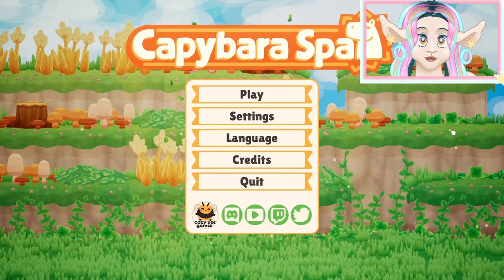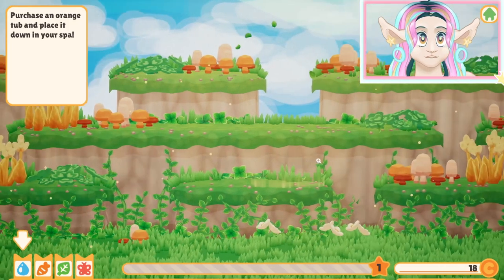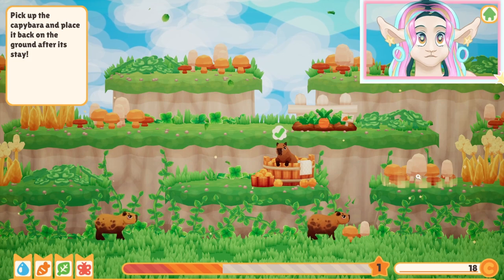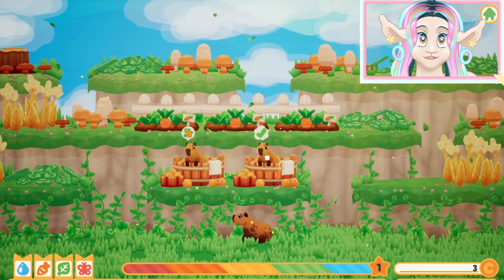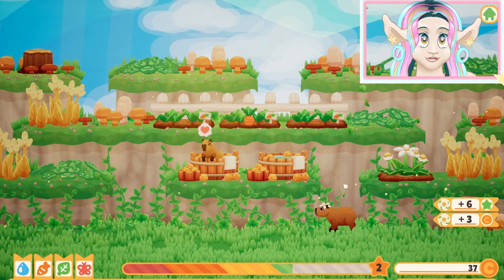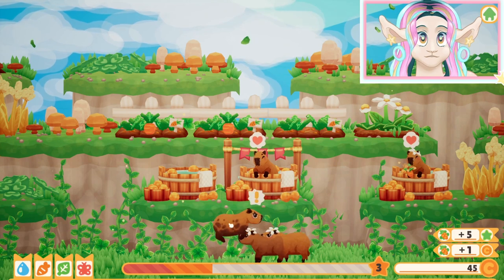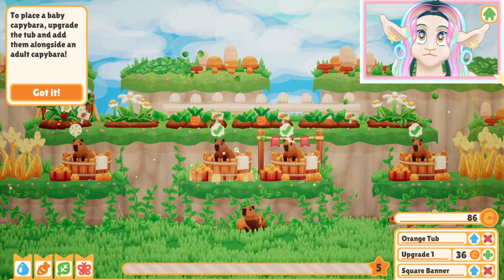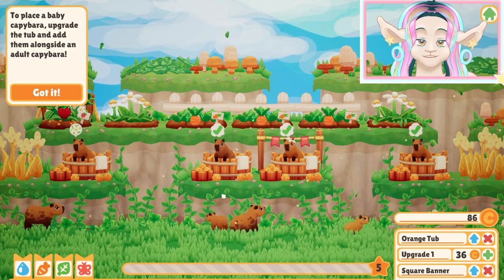Is This the CUTEST Game on Steam? | Capybara Spa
So... Cutest game on Steam, or nah?

Hey, y'all! Today we're going to be playing Capybara Spa, a cute and cozy indie idle game from Cozy Bee Games!

My current plan is to upload this style of video in between larger projects.